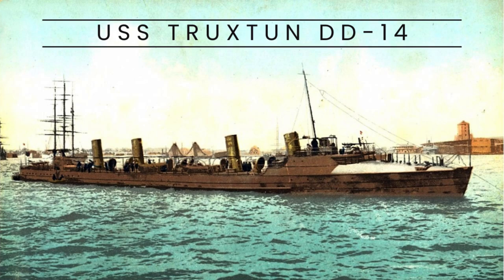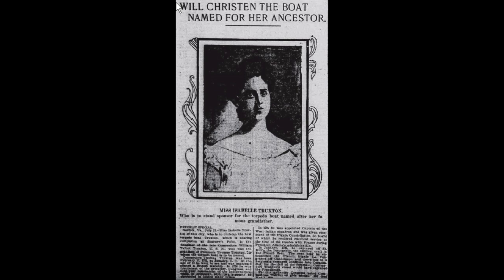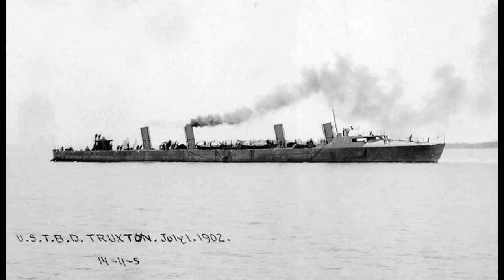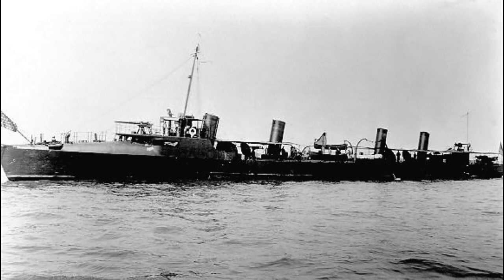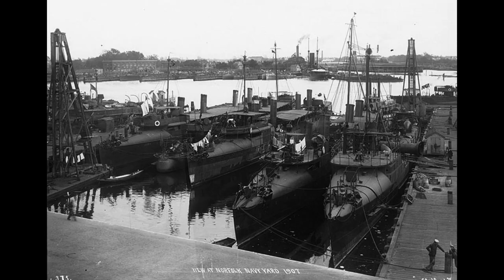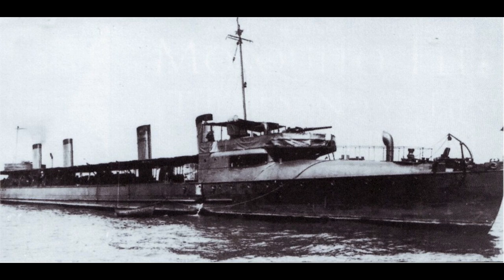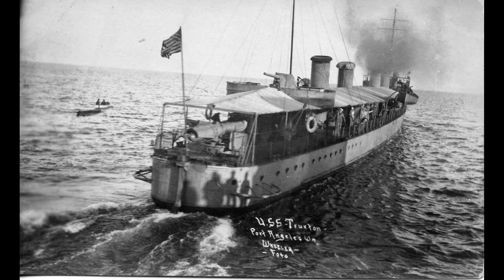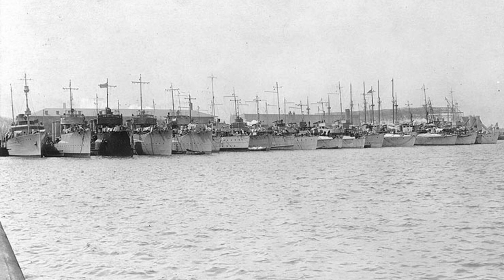USS Truxtun DD-14 (Destroyer)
The USS Truxtun (DD-14) was the lead ship of the Truxtun-class destroyers in the US Navy. It served from 1902 to 1919, participating in maneuvers, escorting the "Great White Fleet," patrolling during World War I, and receiving honors for rescue efforts. It was eventually decommissioned and sold for conversion.